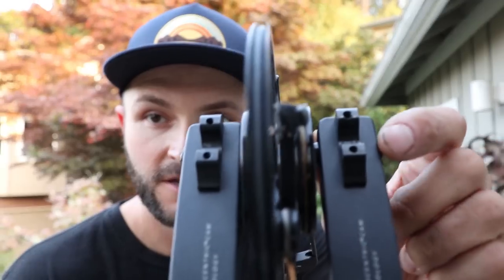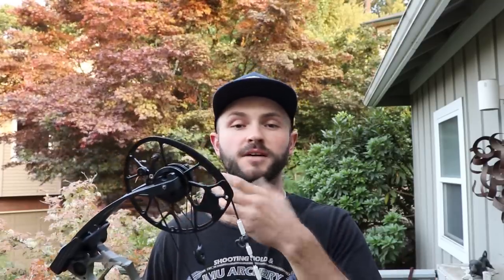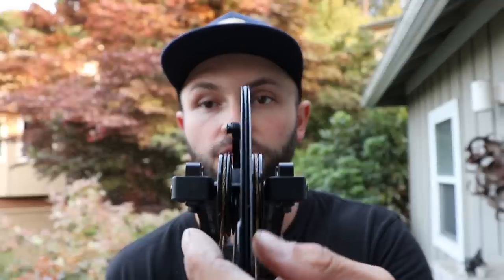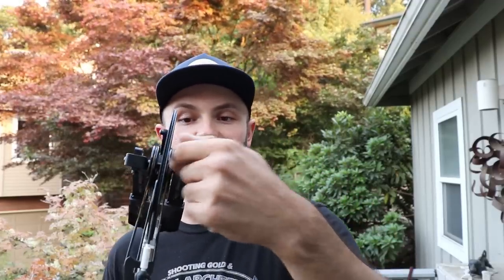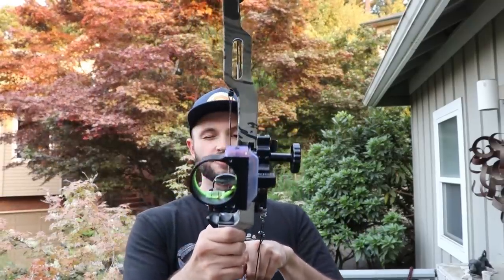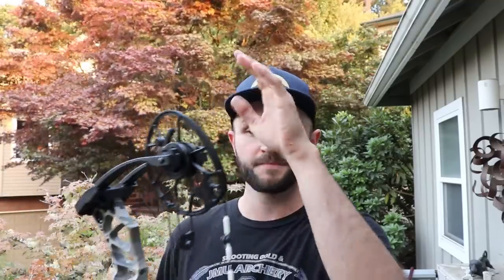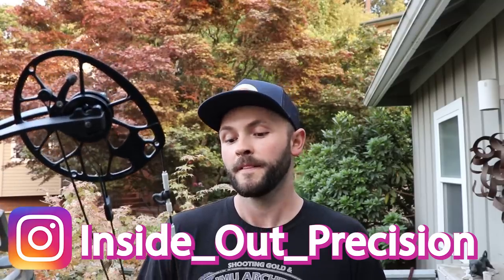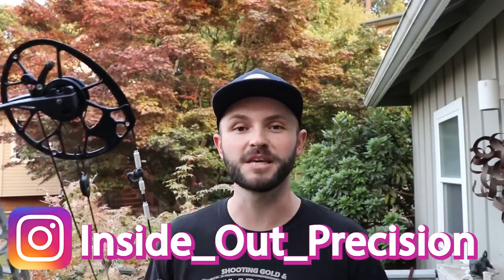How To Use Mathews' Top Hats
In this video I demistify the top hat system used to tune Mathews bows/